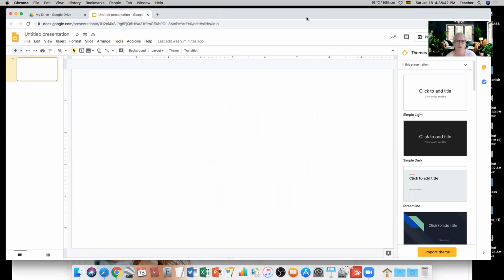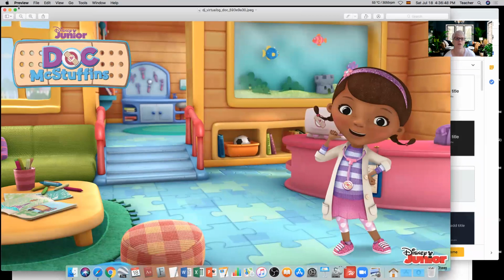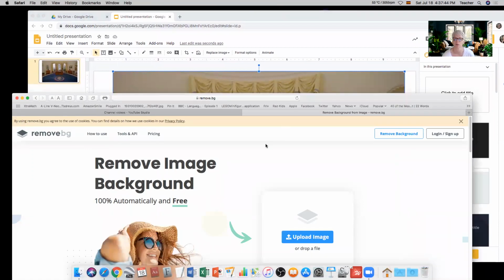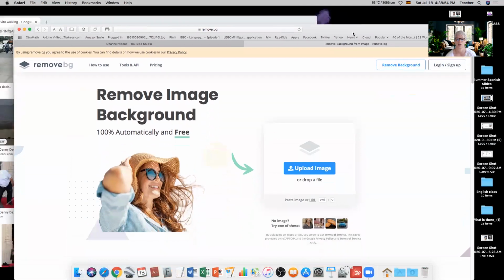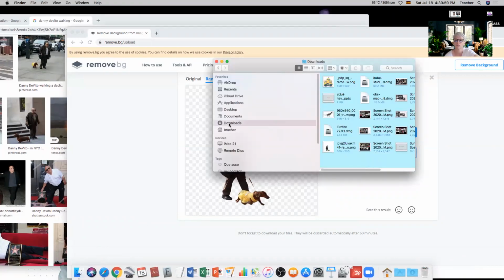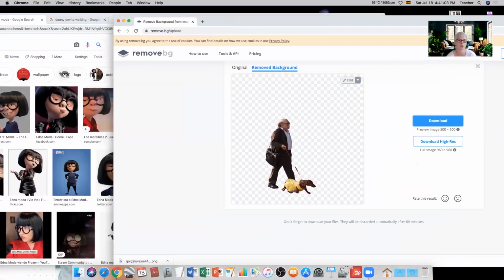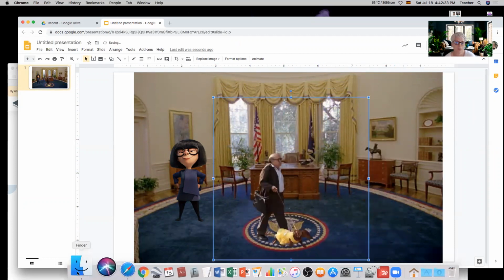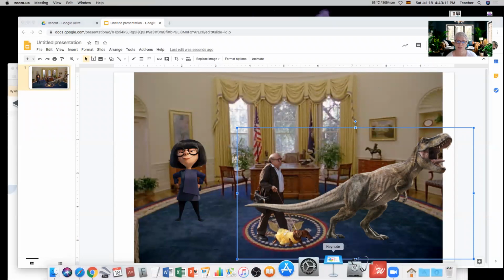Using backgrounds and images without backgrounds to create stories in google slides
remove.bg to remove backgrounds